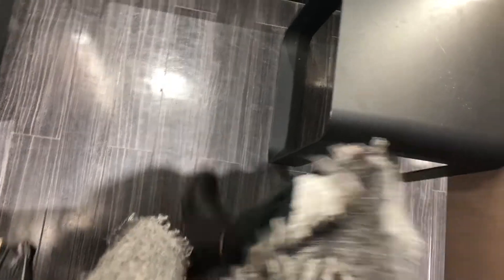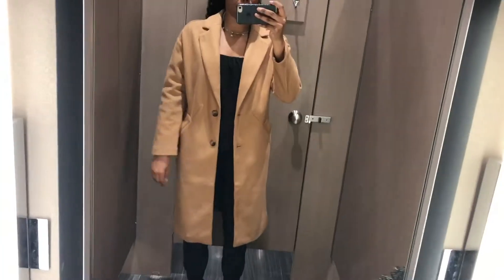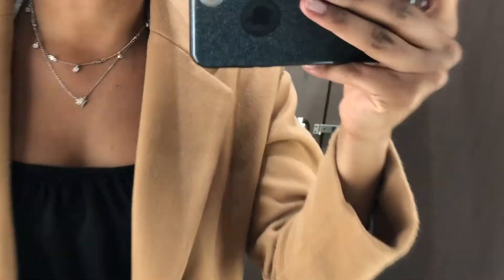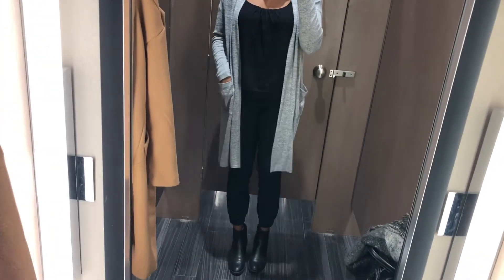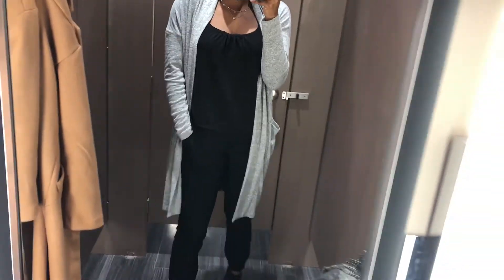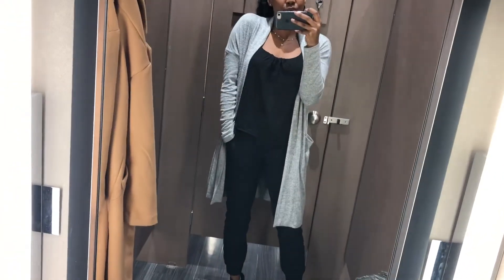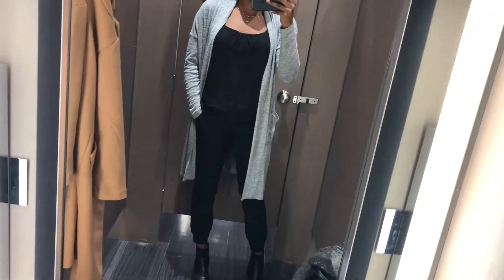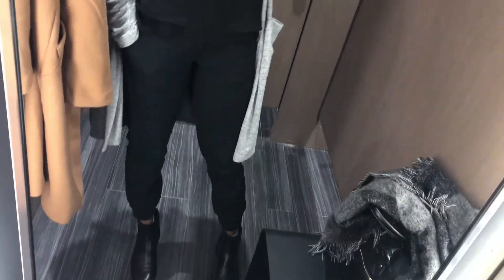Winter Outfit of the Day 🇨🇦❄️ | Zara | F21 | Banana Republic | Gap | Dynamite Clothing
Coat - Dynamite clothing (see link below)
Blanket Scarf - Urban Outfitters
Bag - Winners (Great Celine dupe)
Cardigan - Banana Republic
Top - F21 ( bye, Canada will miss you lol)
Neckless - F21
Chelsea Boots - Zara

The Coat is now on sale & I am wearing an xs for reference
Dropped Shoulder Long Coat